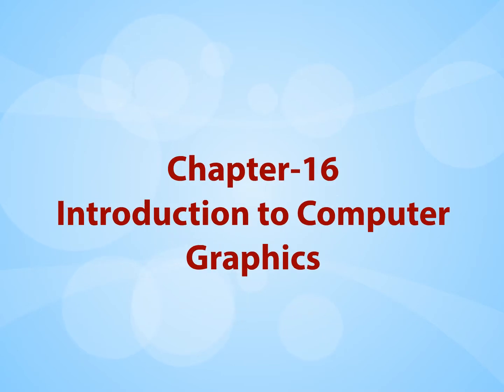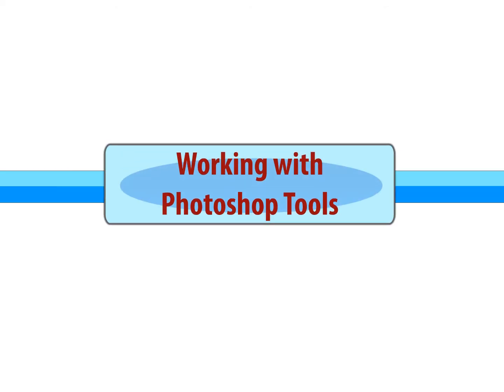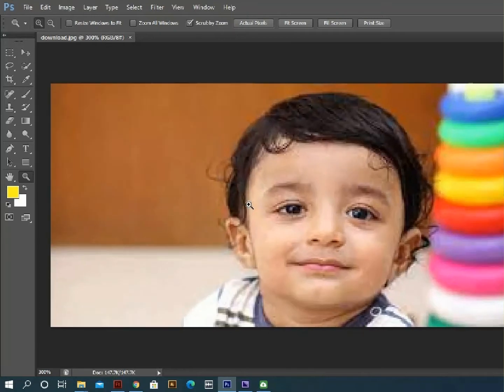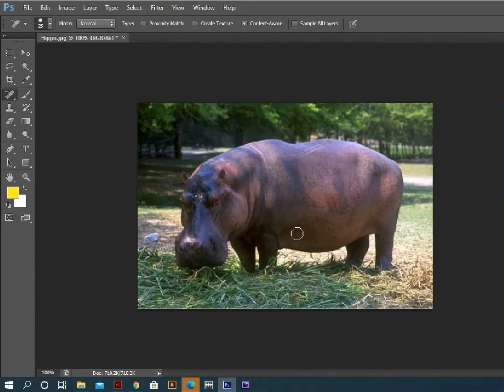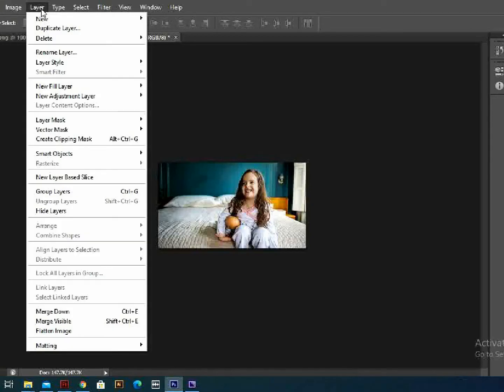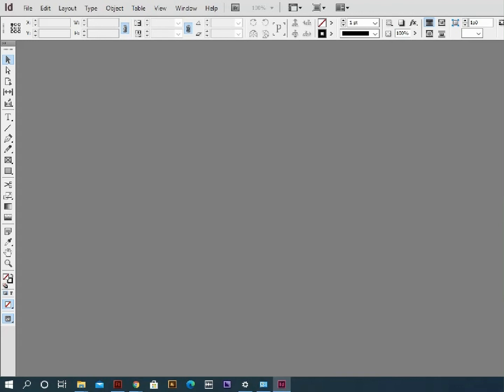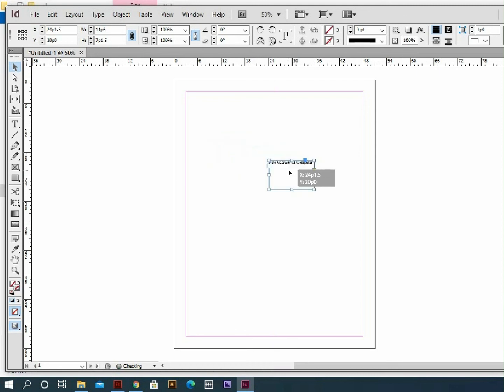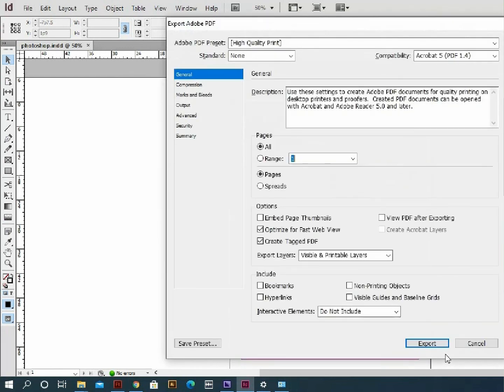New Gateway to computer, Book 8 (Chapter 16)